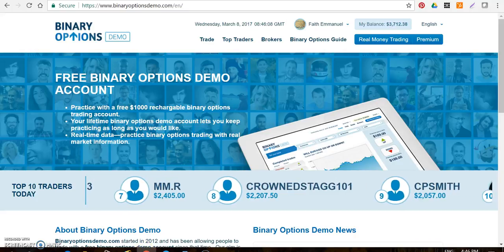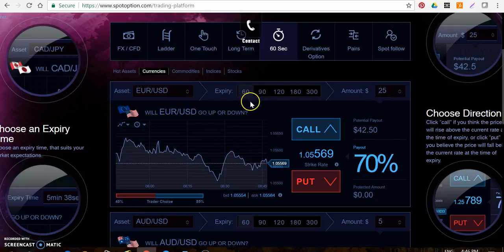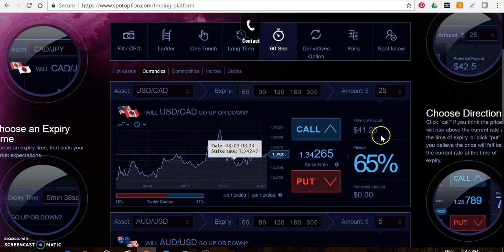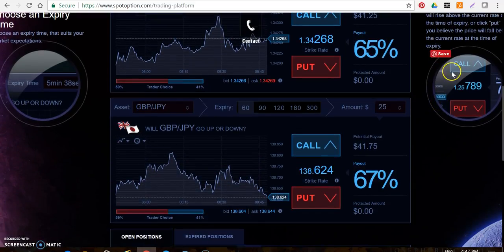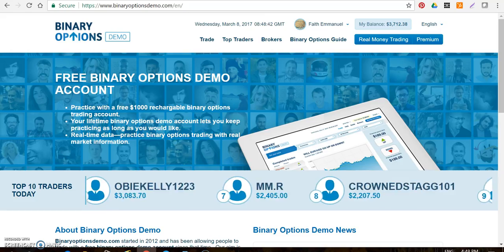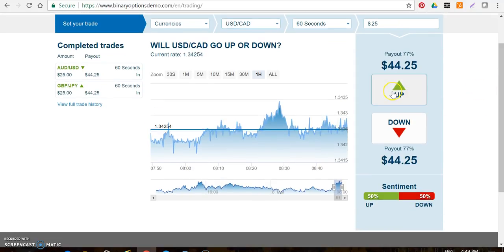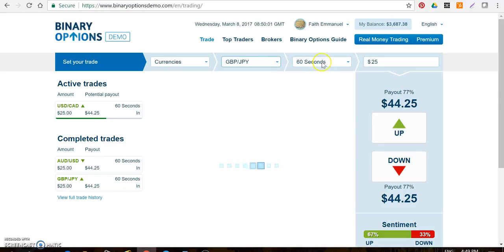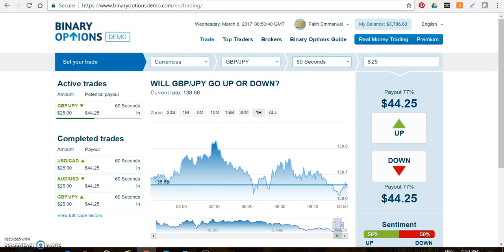How To Follow Our Trial Sessions On Demo | RichCulture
Inbox me for a few trial sessions.

I recommend using demo if you're a beginner. (demo is virtual money)

But if you're already familiar with binary options, hop onto your live account and join me.

This video is for absolute beginners to the world of trading binary options.

WG
IML
FXE
Kaizen
GV